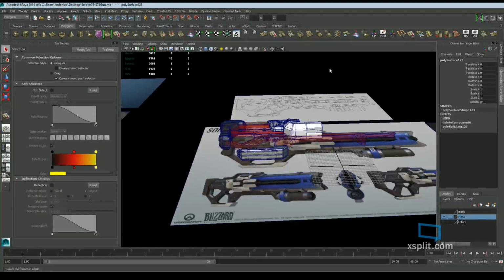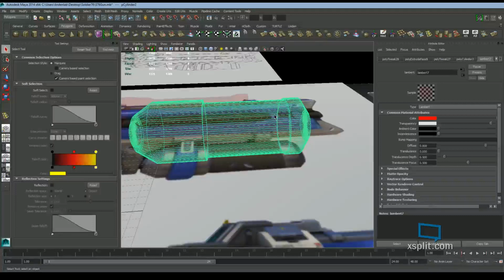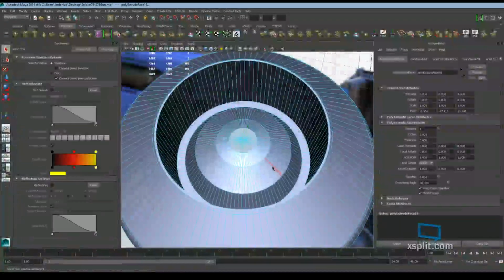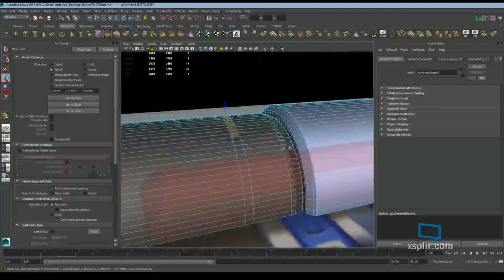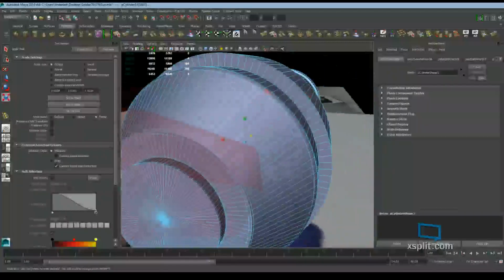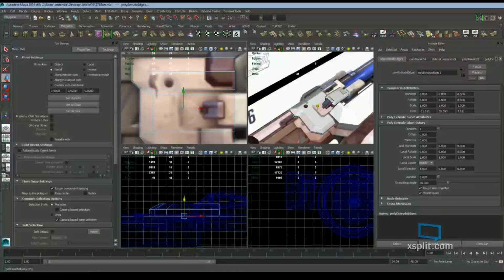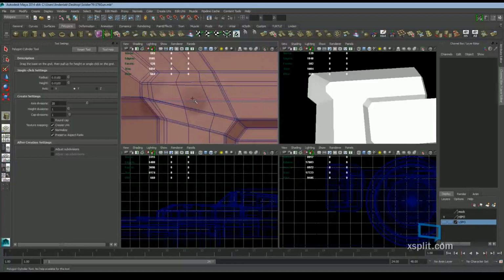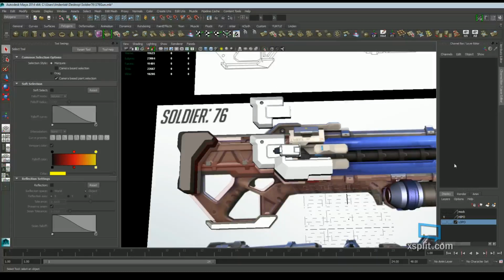Maya Tutorial Sessions 4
Modeling High Poly and Low Poly